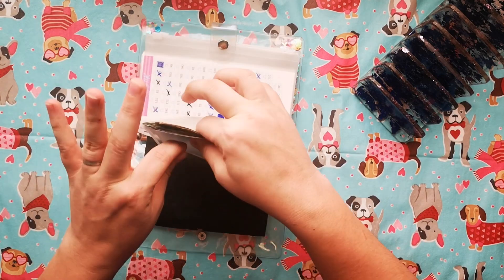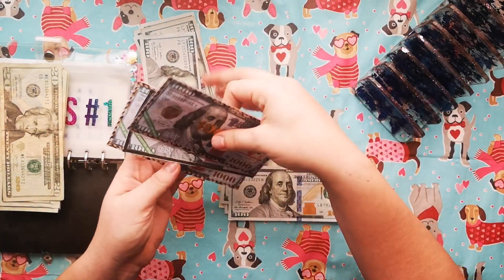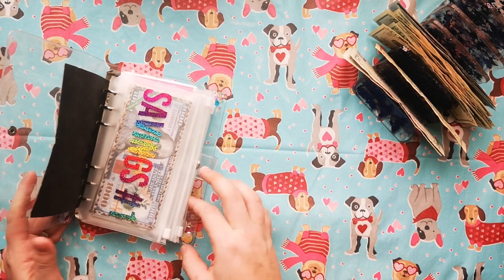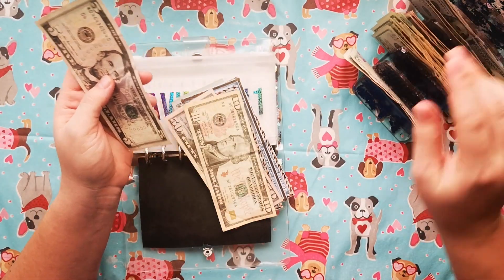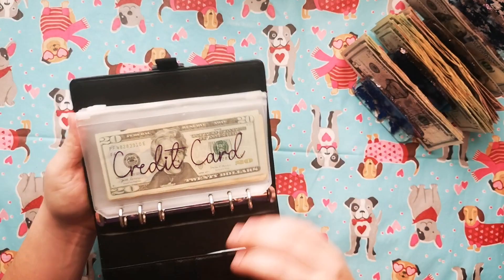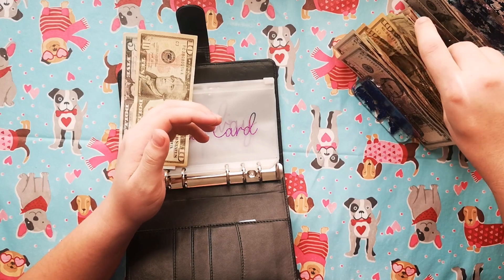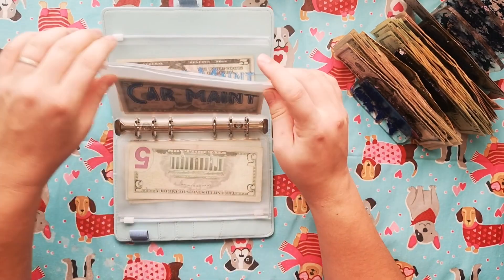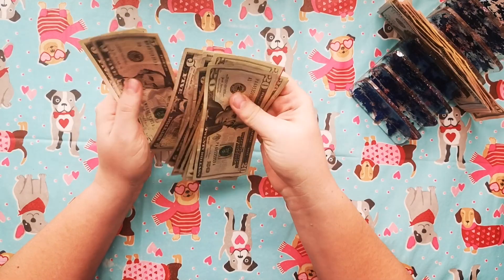Bill swap time!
Join me on our financial journey. 😊

I am a beginner at all things budgeting so bear with me as I figure out the best way to go about our finances.

I've been watching so many budgeting videos and I love the community, but making the decision to actually take it more seriously has been a bit overwhelming since there are so many options and ways to do this. So fair warning, it might take me a while before I find something that will work best for us.

If you would like to support me but do not wish to purchase anything from my shop, you can do so here:
These funds will go to buying better equipment, supplies, and anything else I might need for my small business. I appreciate any and all support given.

Platforms and my shops:

Etsy Shop

Cash Tray in my Etsy shop

Overhead Phone Holder
13 pocket Savings Challenges Binder
Sinking Funds Binders
Zipper Envelopes
Multiport Adapter
My wallet
300 Pack of Blue, Purple and Pink Pastel Nails
Oversized Horse Design Desk Mat

My Freebies:  Strategy Savings, Cozy Nest, and Budget Planner Sheet